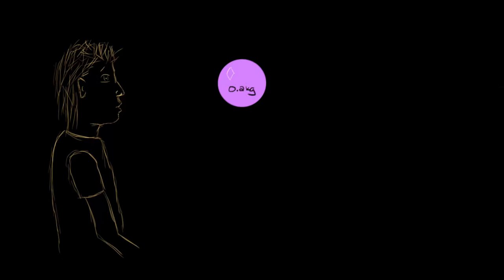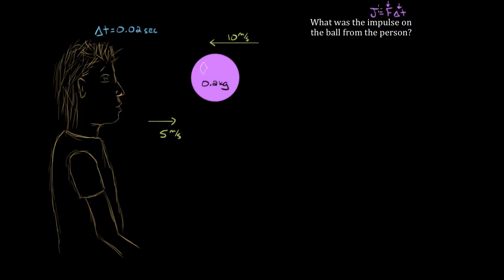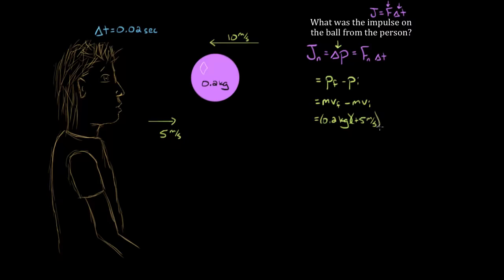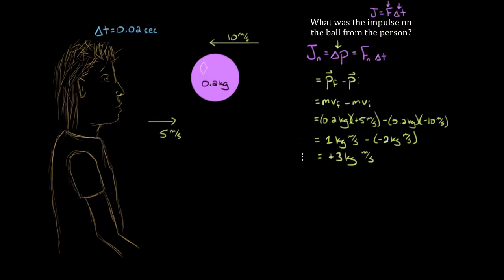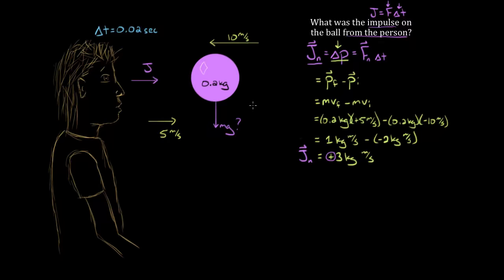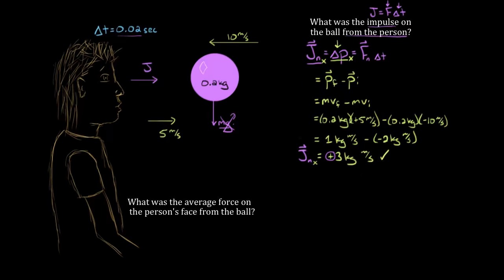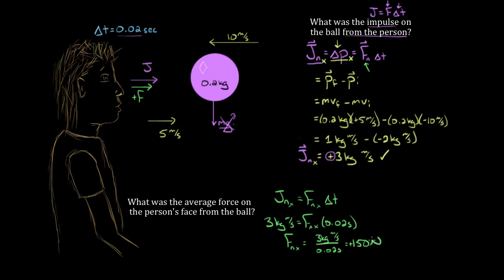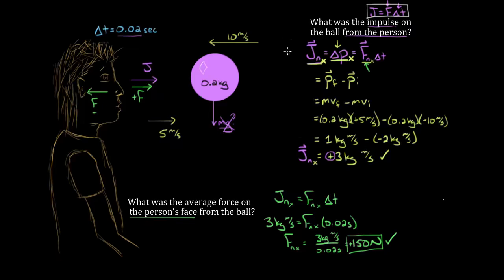Physics Impacts and linear momentum - Impulse and momentum dodgeball example